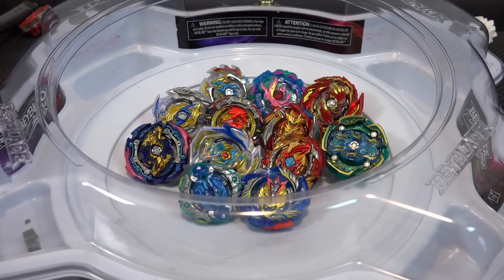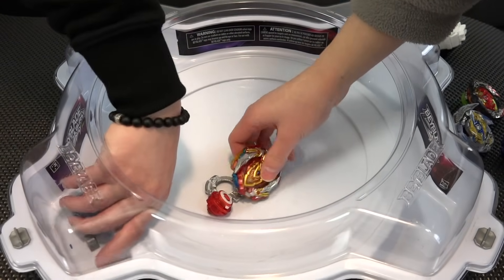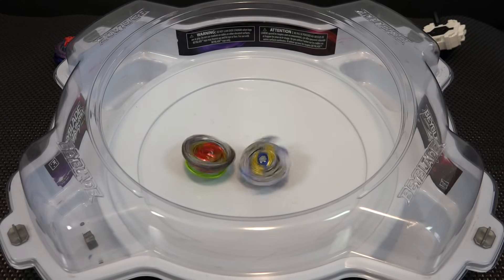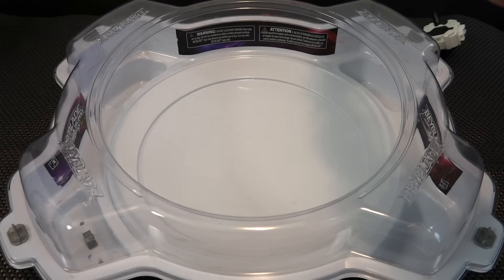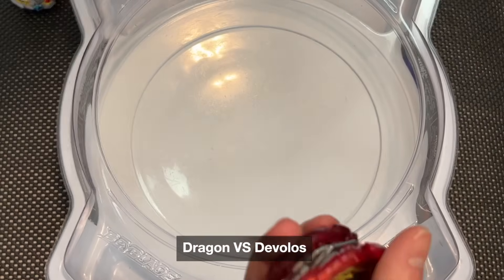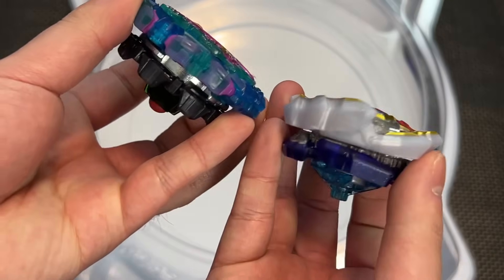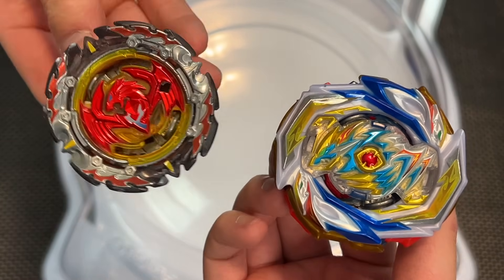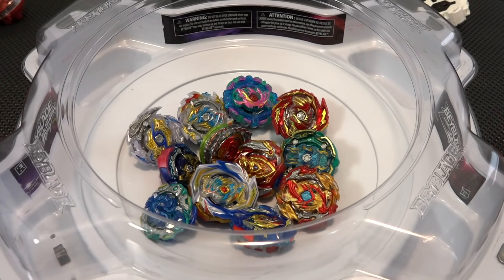EPIC PRO SERIES TOURNAMENT! | Wave 1 to Wave 4 [Massive Battle] - Which Pro Series Starter Is BEST?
Pro Series released Wave 4 recently and now there's quite a few Beys you can find in your local stores! Many of you may be wondering though, which one is the best to get? You have to remember that a lot of these combos will feel pretty random. They're not the original combos that came with the Takara Tomy versions, but community picked, supposedly. Some of the combos work pretty darn well and others are pretty mediocre. The good news is that this provides a ton of variety if you were to collect all of these Beys. If your budget is tight and you can only pick up a couple, then this big tournament-style battle should give you a good idea as to which Pro Series Bey deserves your money!

Before you start watching the entire tournament play out, let us know which Bey you think will come out on top! Is there a particular Bey that you're hoping will release in Pro Series?